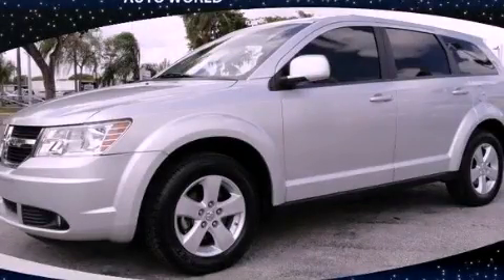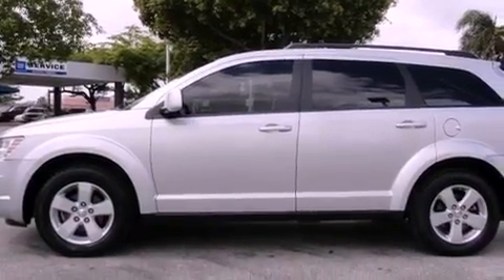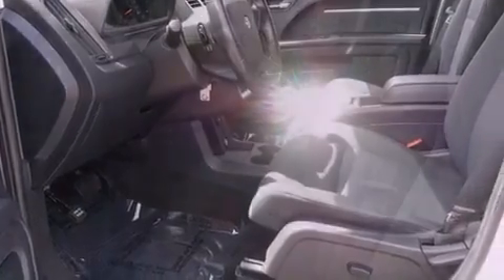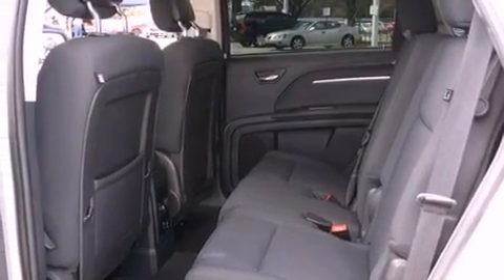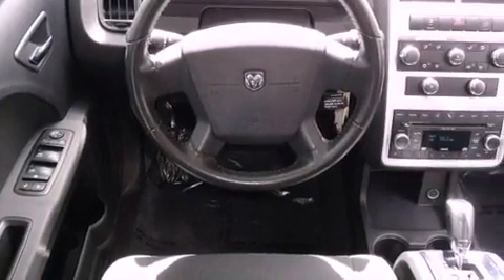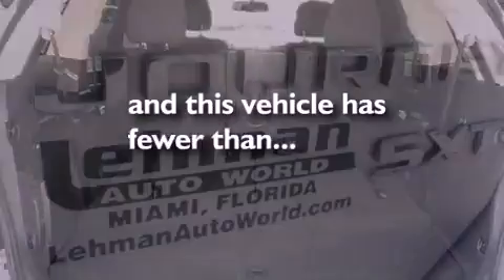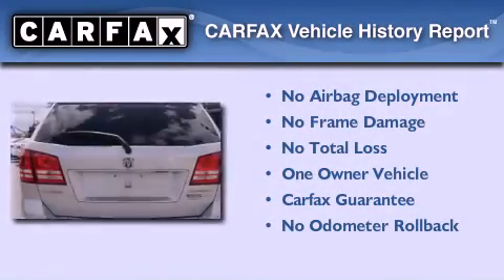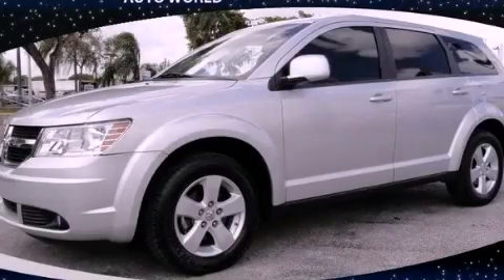Used 2010 Dodge Journey Miami FL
Year : 2010
 Make : Dodge
 Model : Journey
 Engine : sohc 24v smpi v6
 Trans . : automatic
 Exterior : silver
 Miles : 45,215
 Interior : silver

 Lehman Mazda